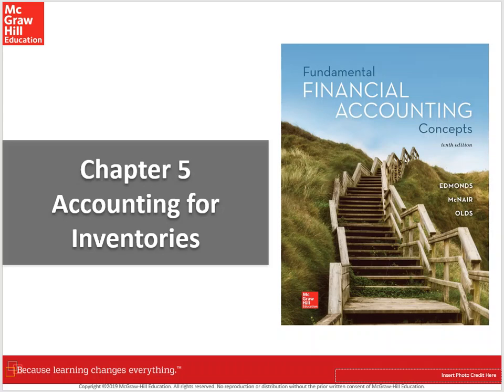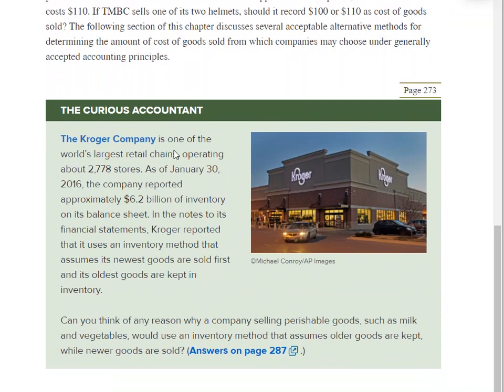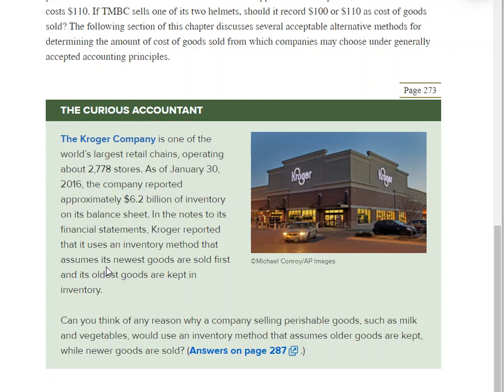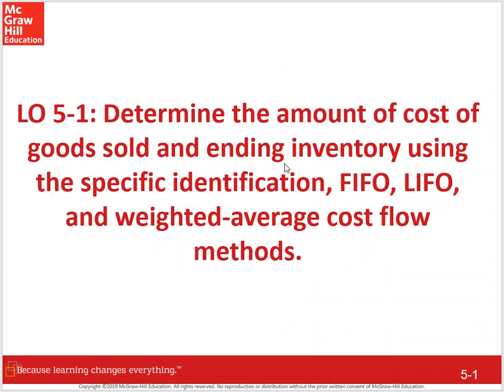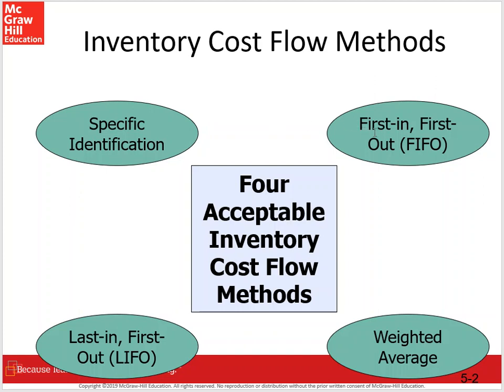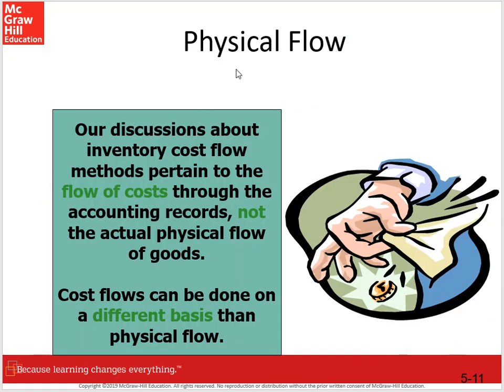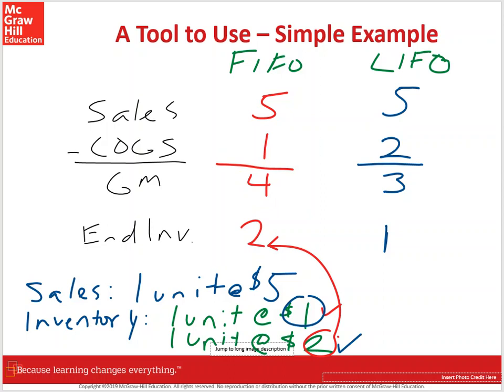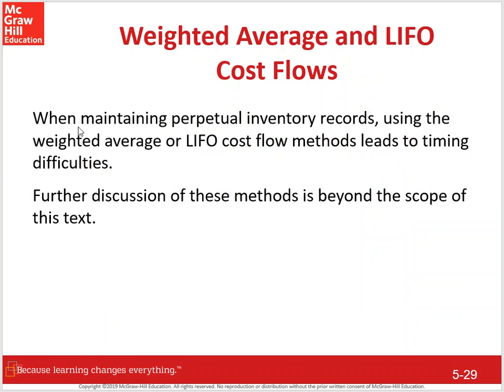ACCT 201 Chapter 5 Lecture Accounting for Inventories